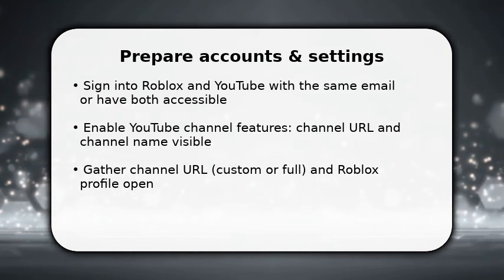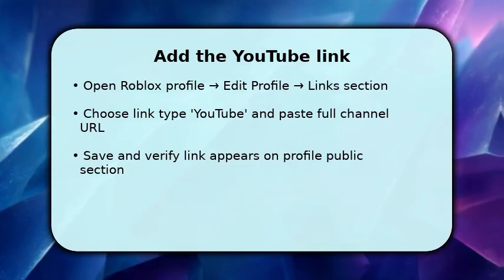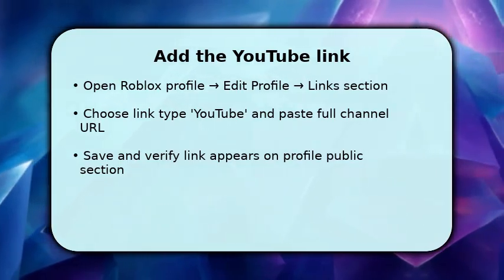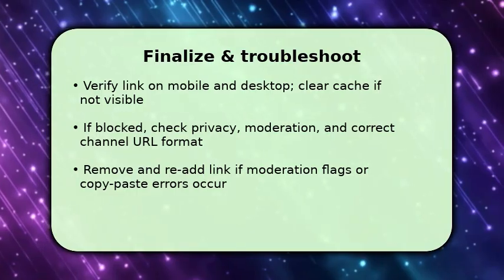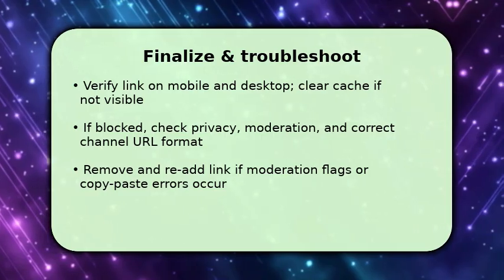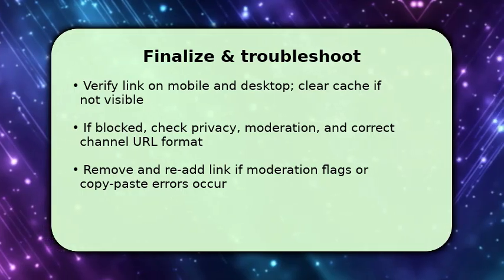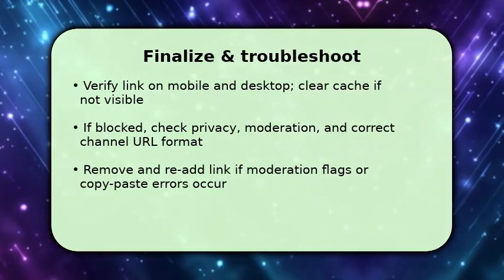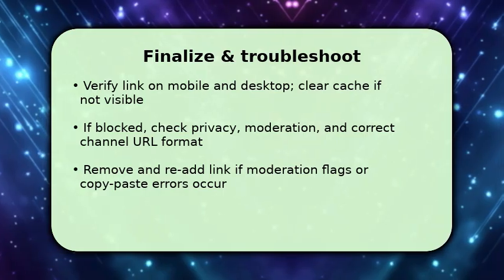How to Link Your Youtube Channel in Roblox - Step by Step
How to Link Your Youtube Channel in Roblox - Step by Step | 🔒 Surfshark VPN Deal — Stay private and secure. $1.99/mo + 3 Months Free ▸

Learn the essential steps to connect your YouTube channel directly within Roblox, enhancing cross-promotion and audience engagement. This video guides you through linking processes for better content visibility across platforms.

YouTube Channel, Roblox Linking Guide, Cross Promotion, Audience Engagement, Content Visibility, Social Media Integration, Video Game Community, Online Marketing Tips, Digital Platform Connectivity, Streamlining Content Sharing